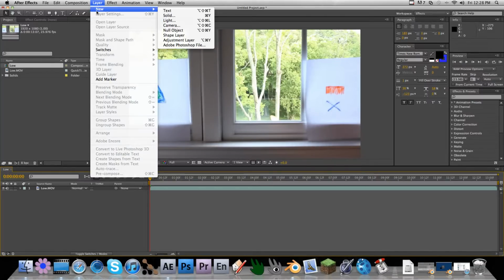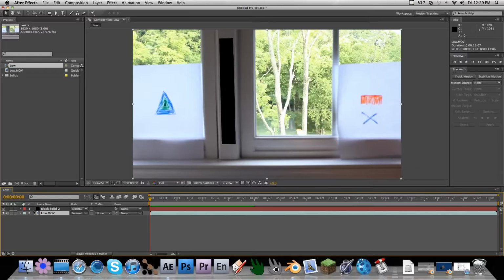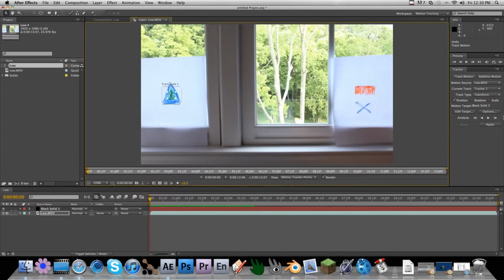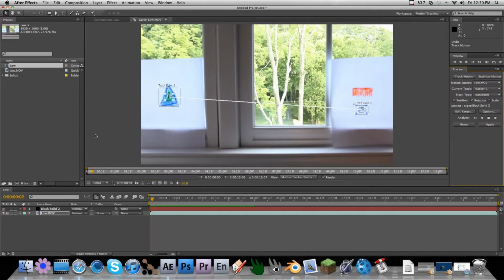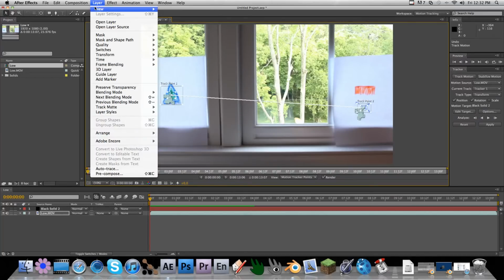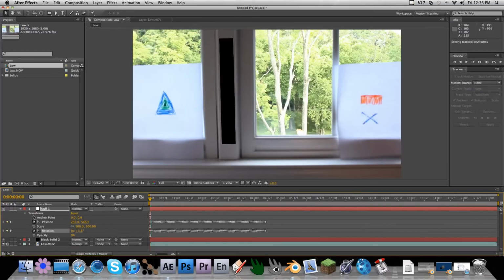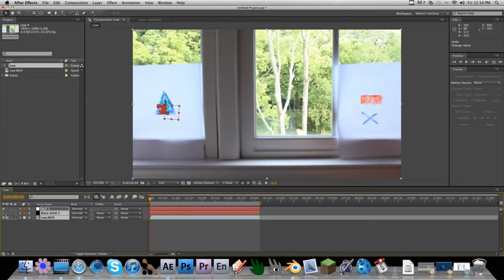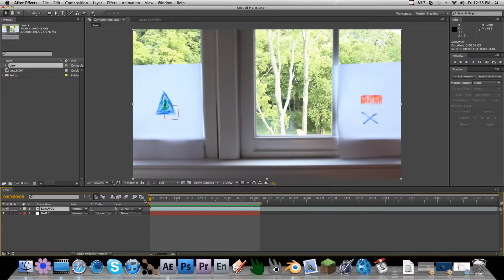Motion tracking tutorial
as stated gents